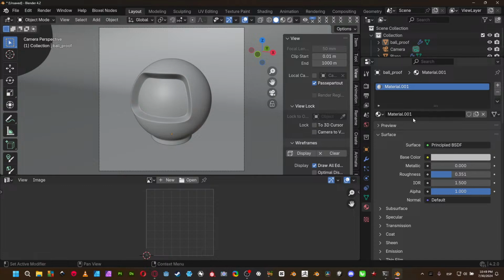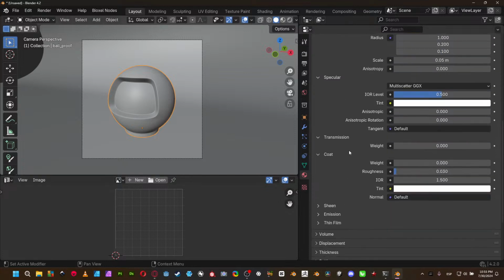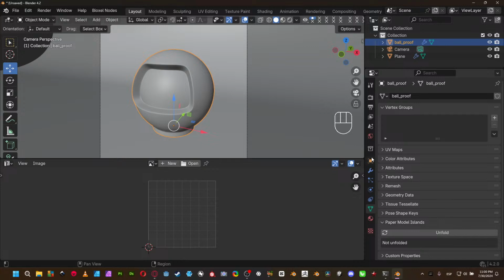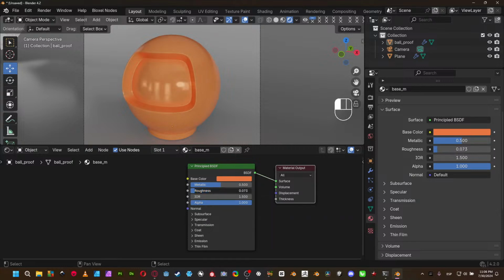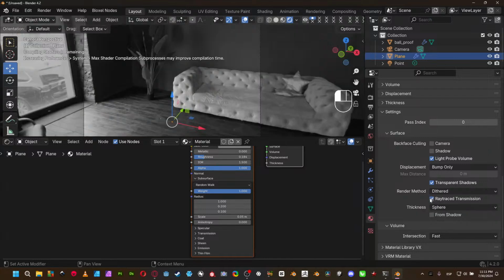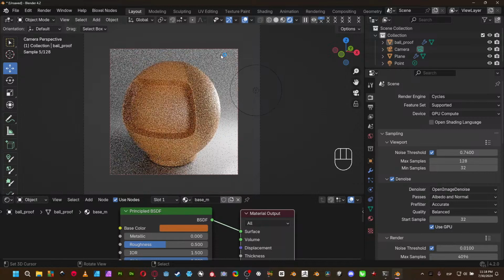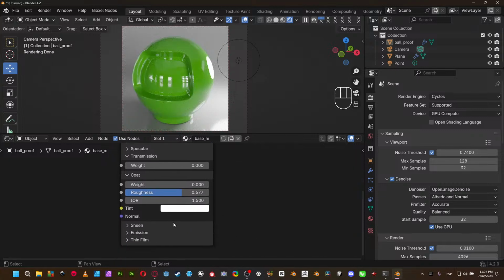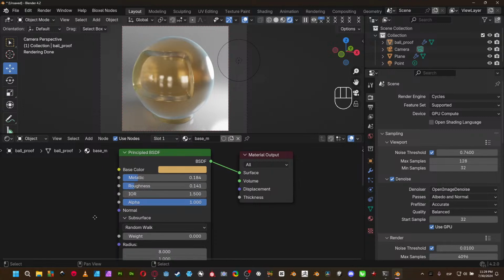Blender 4.2 Intro to Materials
We are going to see and cover the basics of Materials in Blender 4.2 their properties and the basic understanding.